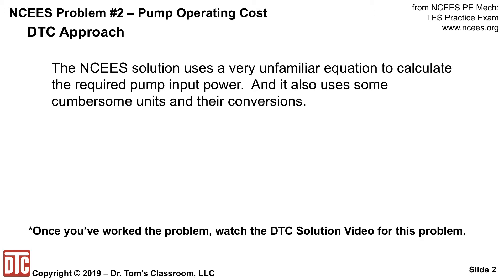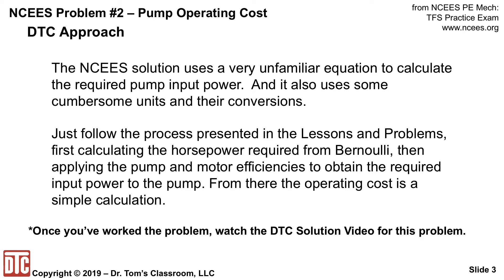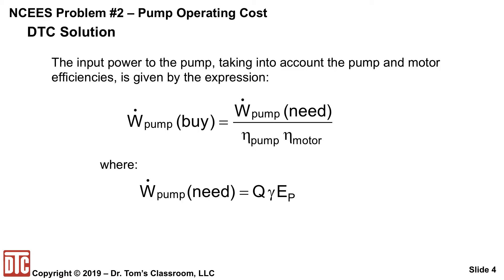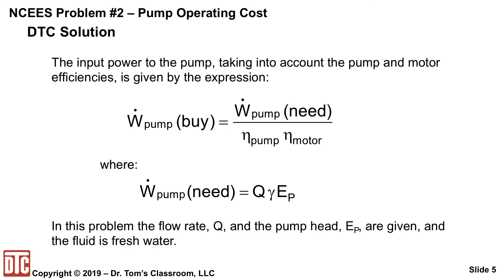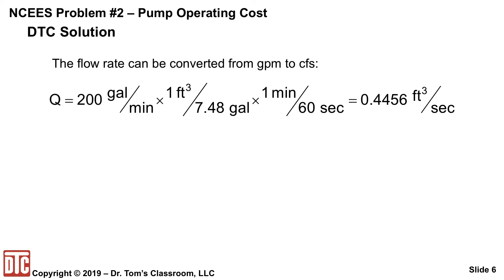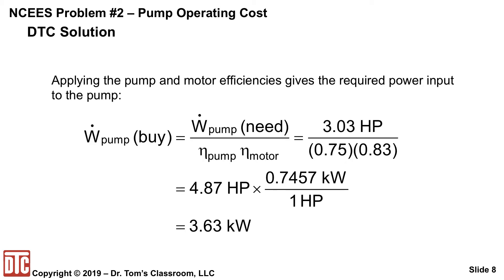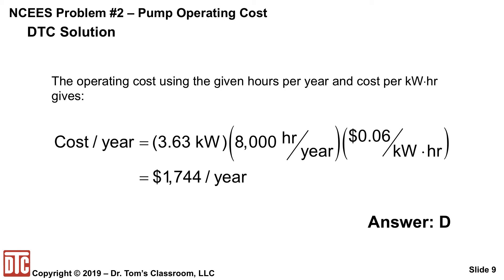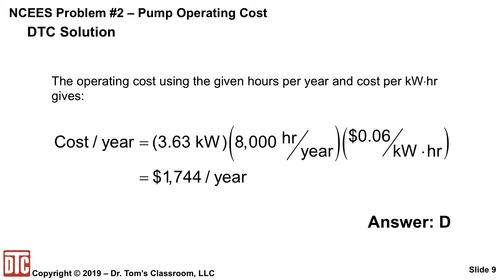NCEES PE Mechanical HVAC Practice Exam Problem 2 - Pump Operating Cost (Solution Tips)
I made this video to clarify issues with the NCEES solution for PE Mechanical HVAC & Refrigeration Practice Exam Problem 2.

The NCEES solution uses a very unfamiliar equation to calculate the required pump input power.  And it also uses some cumbersome units and their conversions. TIP: First calculate the horsepower required from Bernoulli, then apply the pump and motor efficiencies to obtain the required input power to the pump. From there the operating cost is a simple calculation.

You’ll find many more videos on our YouTube channel on fundamental Mechanical Engineering topics, including videos on PE Exam Strategies and sample lessons from our PE Exam Reviews.